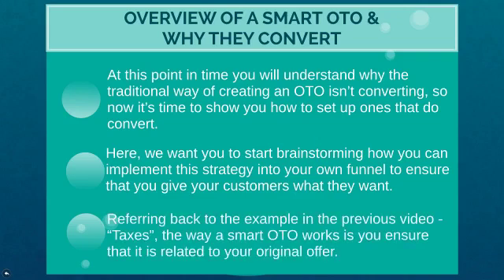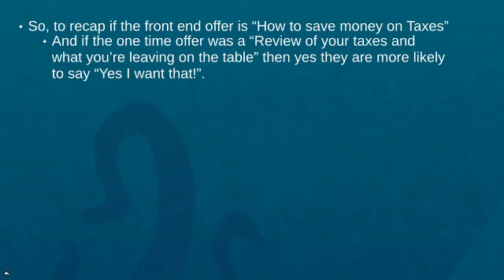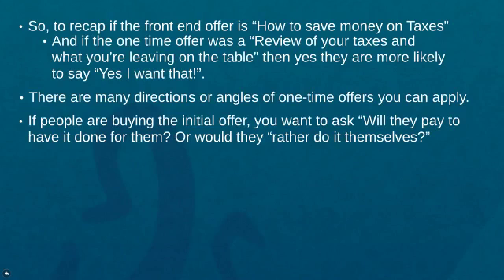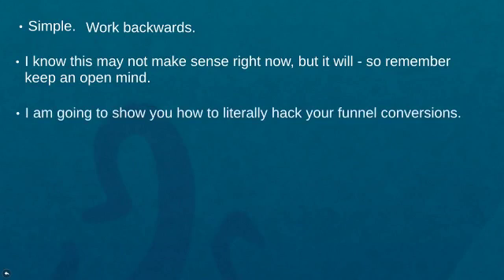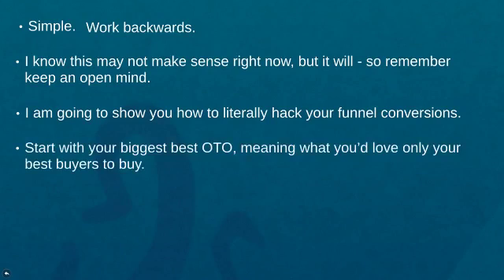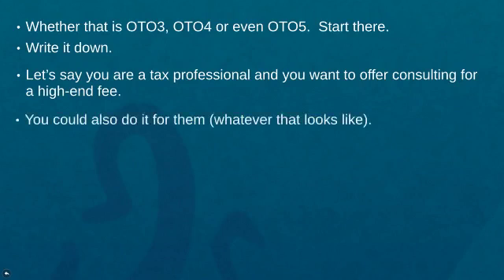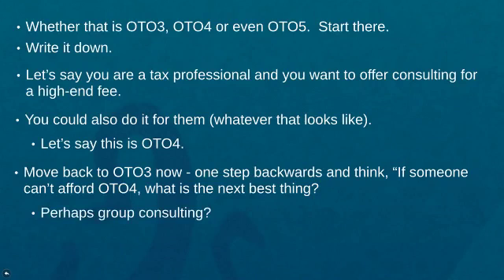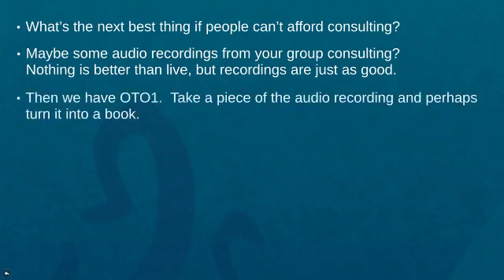Make money online with the help of Smart OTO Blueprint